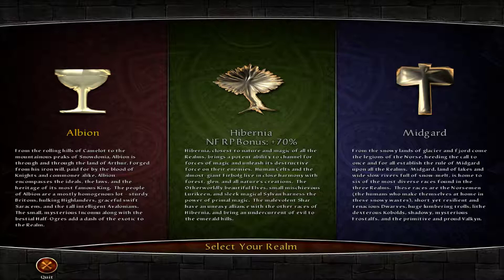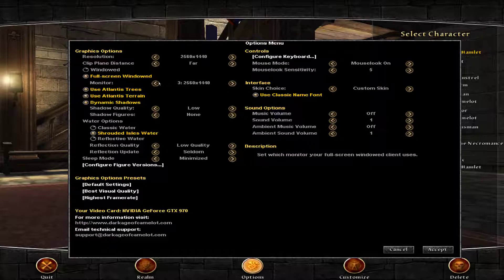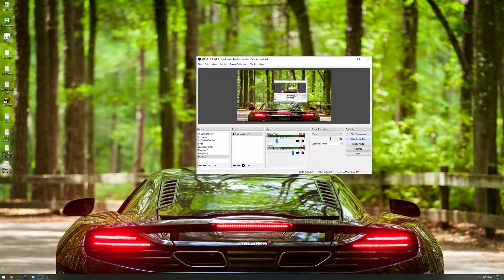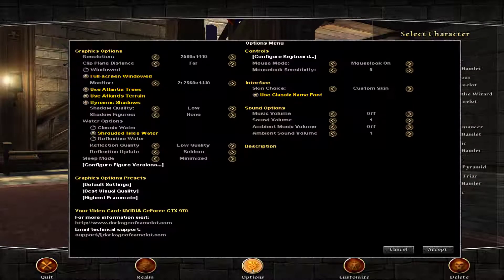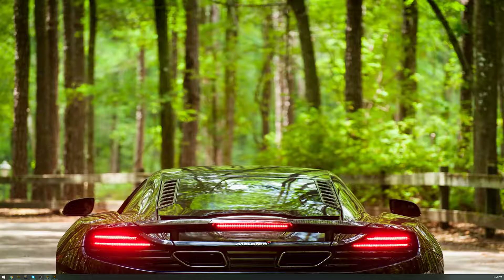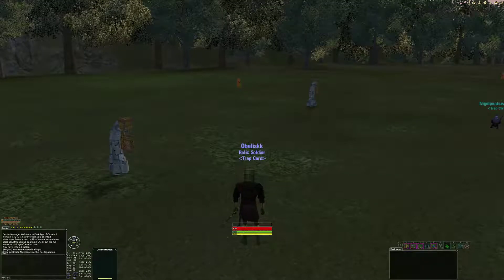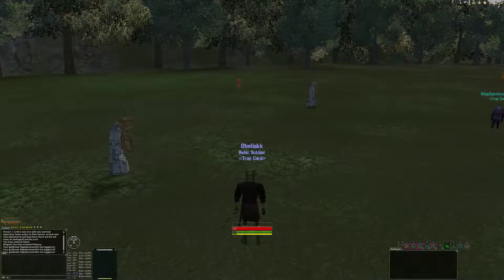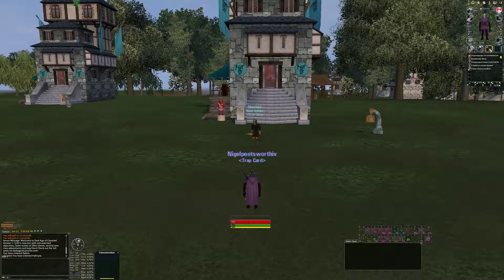Using Multiple Monitors in DAOC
This is a brief tutorial on how to put different DAOC characters on different monitors.  It also shows how to change which monitor you want DAOC broadcasted to.